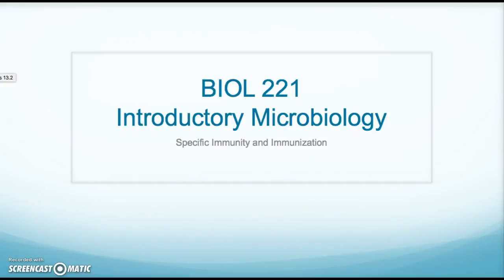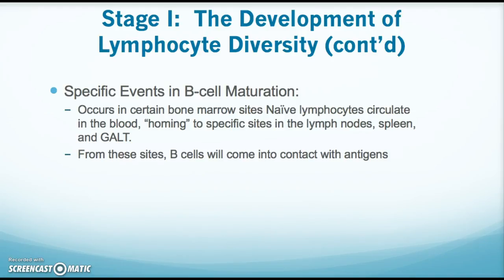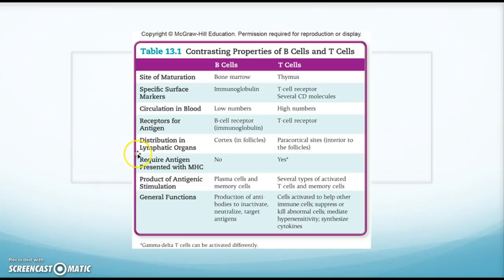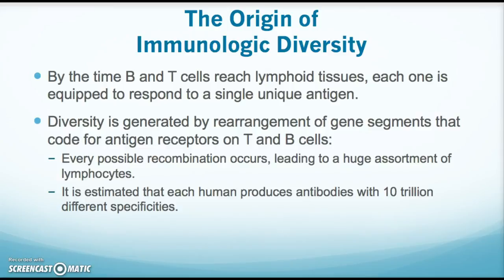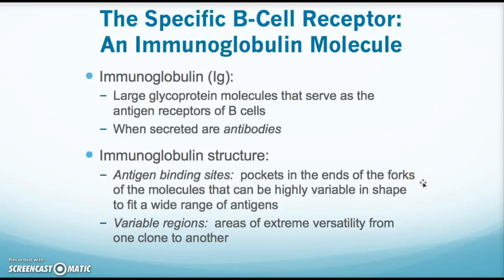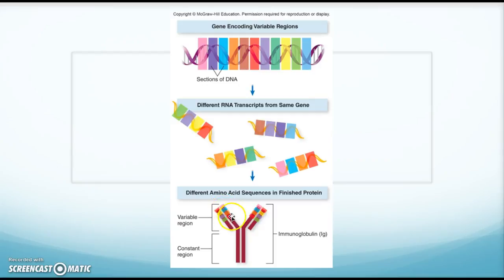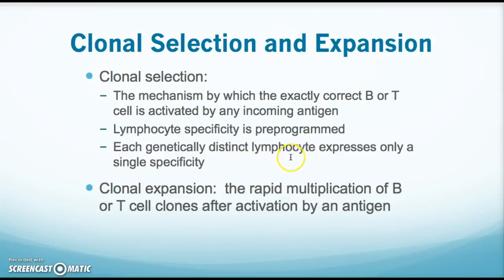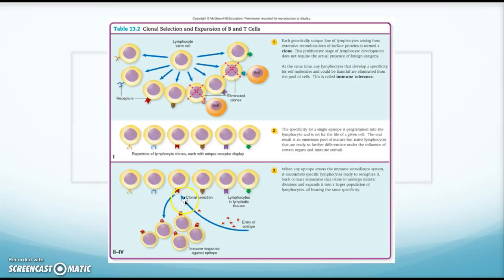B221-13.2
Narrated mini lecture on CH 13.2